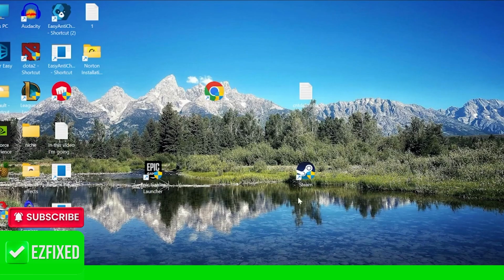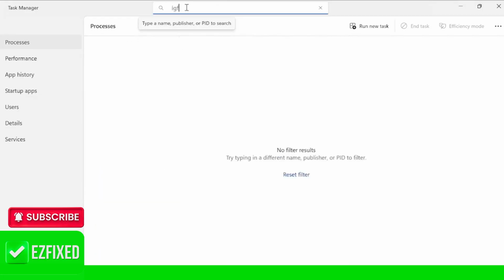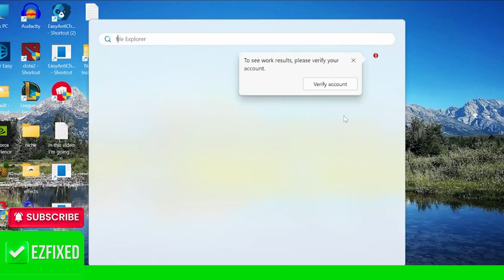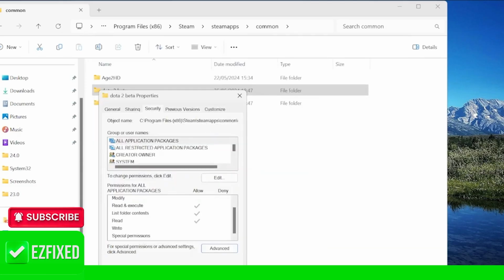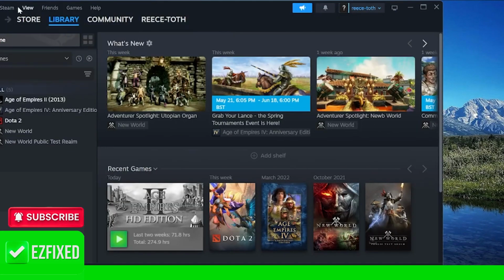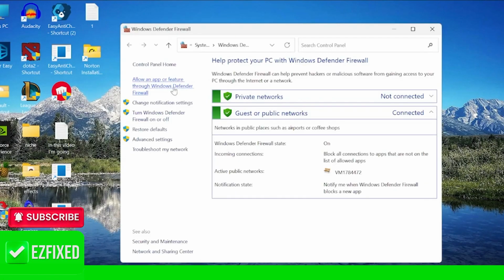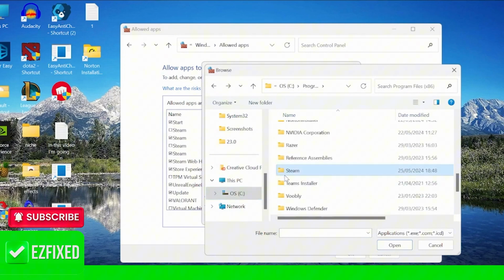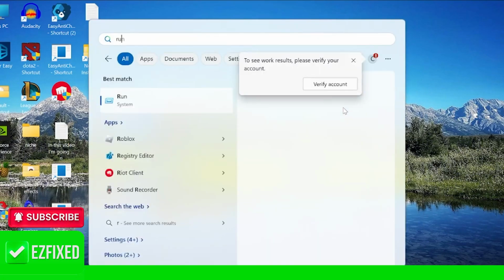[Easy Fix] Fix Steam Missing File Privileges Error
In this video I will show you [Easy Fix] Fix Steam Missing File Privileges Error